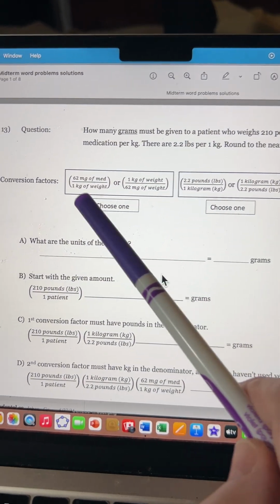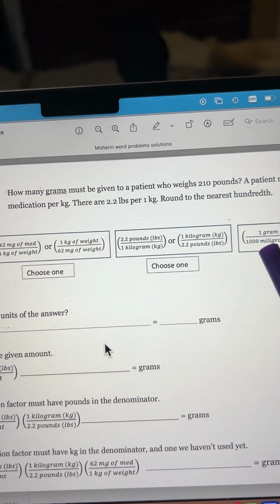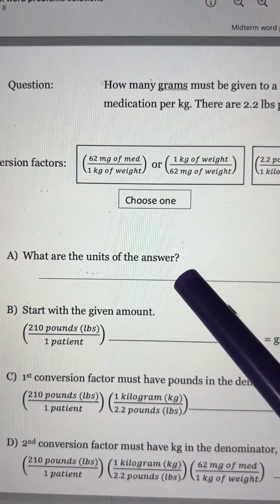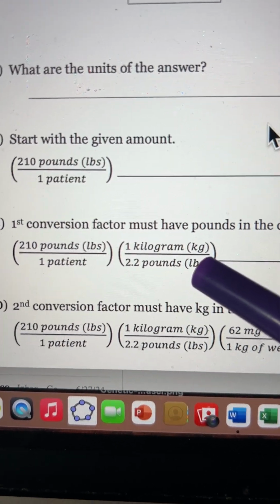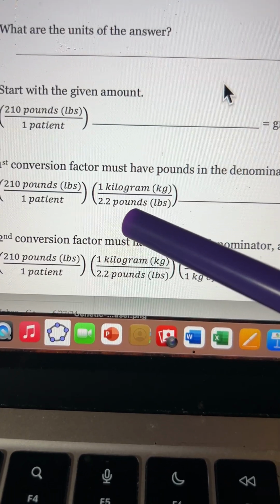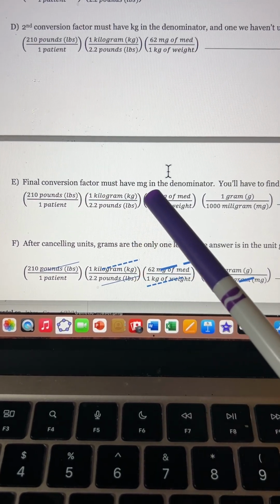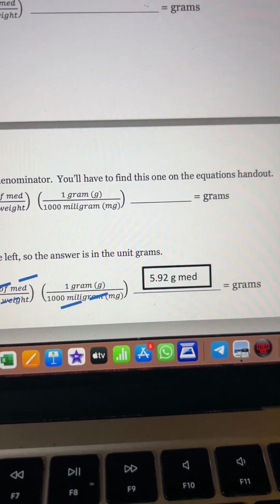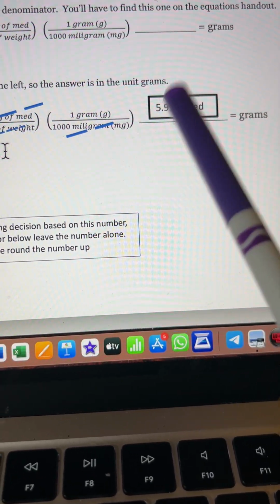#13 level 2 word problem